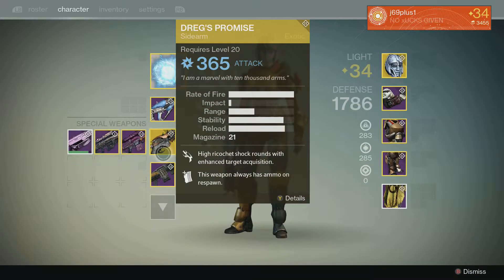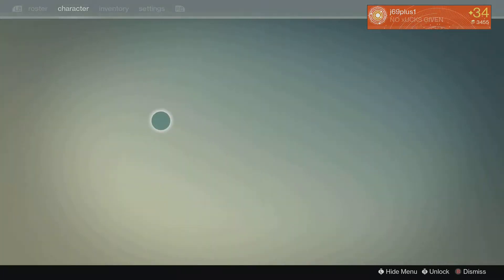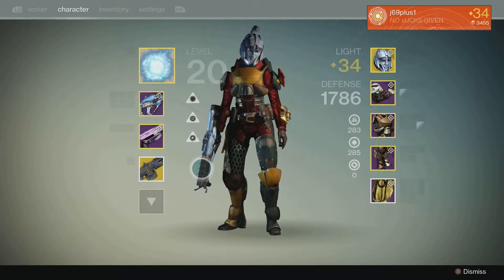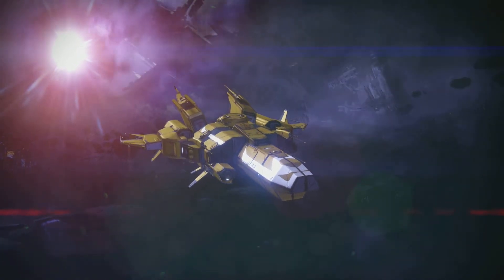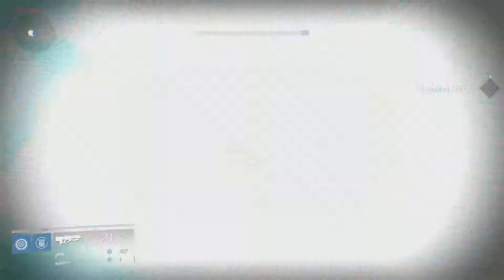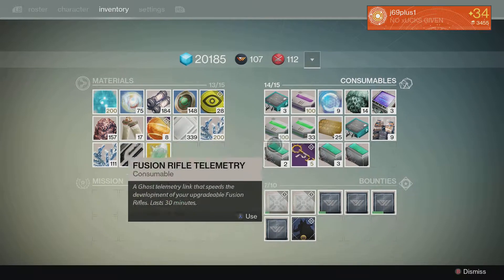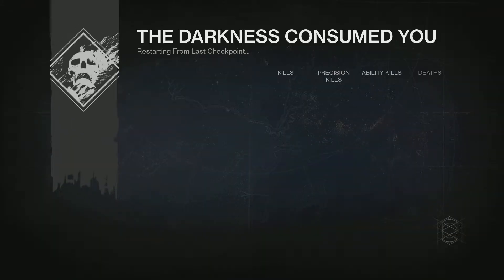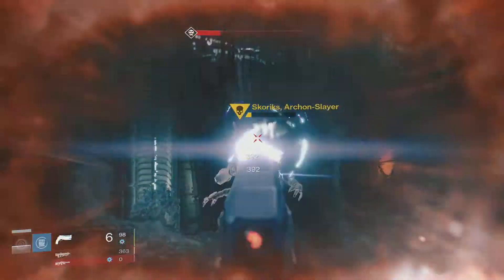Destiny: Destiny/ Checking my elgato settings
Messing around Checking my elgato settings and doing some bounties.